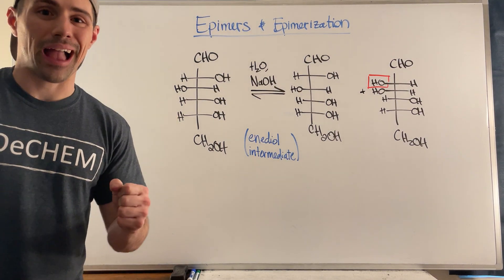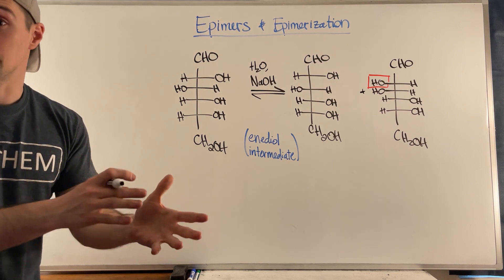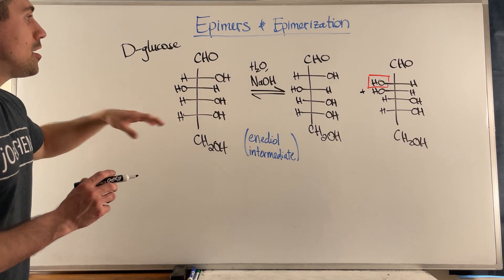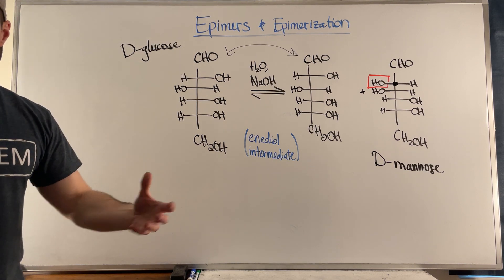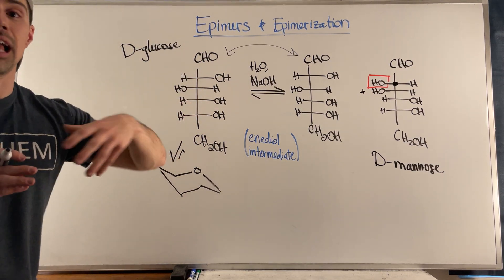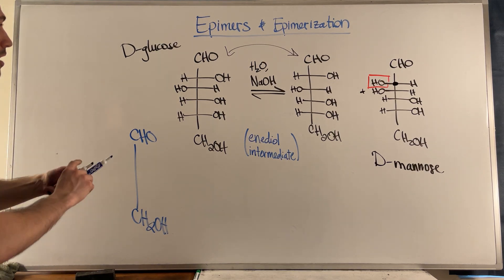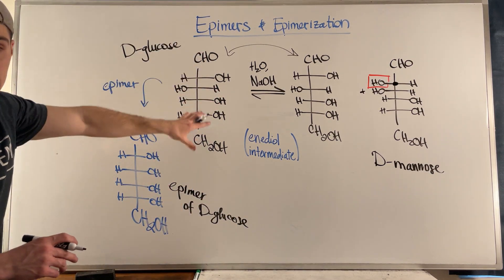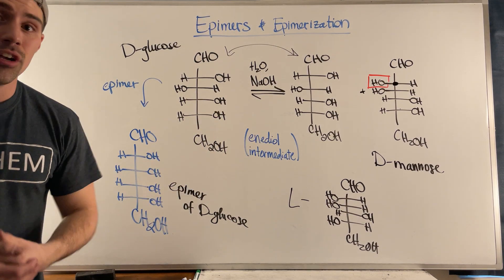Epimers and Epimerization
In this video, we'll be exploring what an epimer is, how to identify them, and what conditions support epimerization.